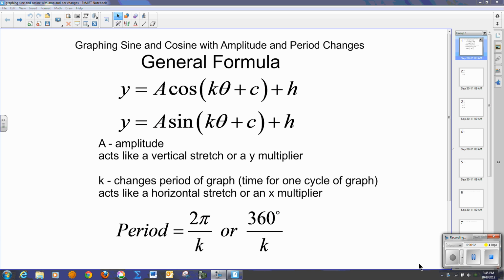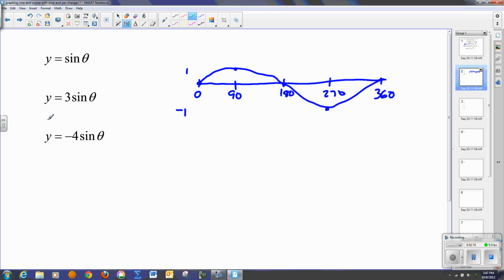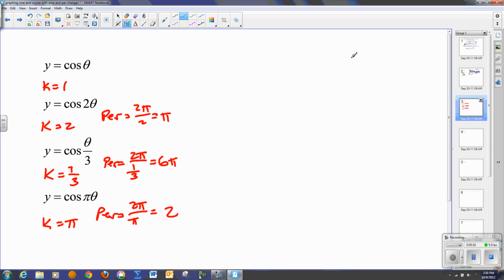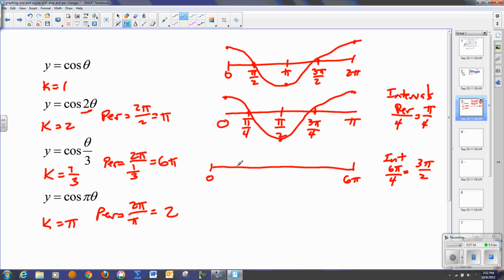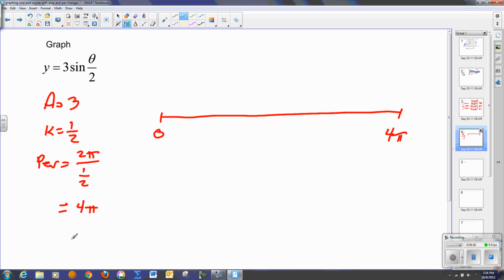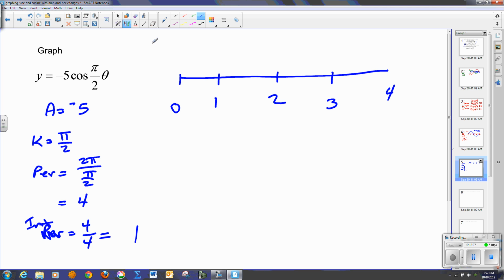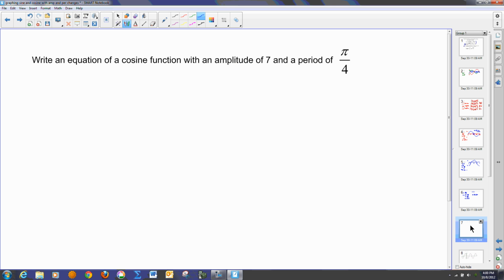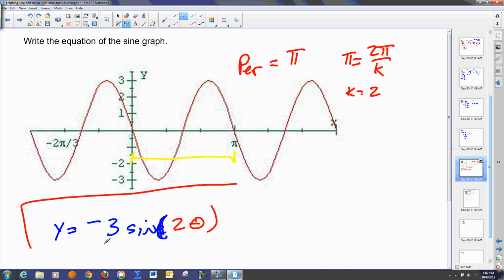Graphing Sine and Cosine with Amplitude and Period Changes